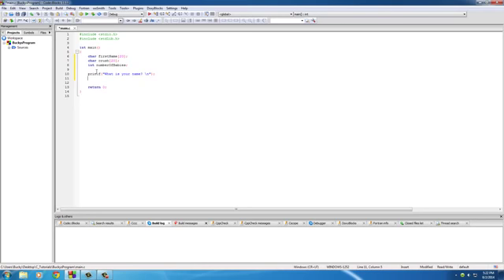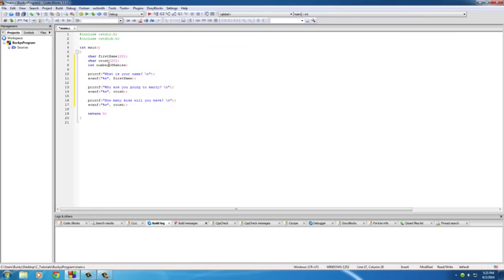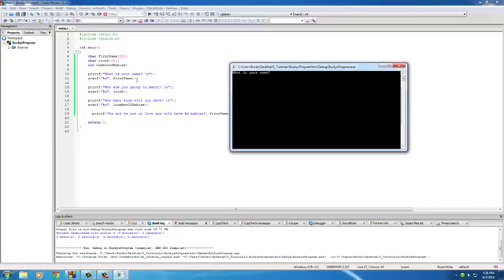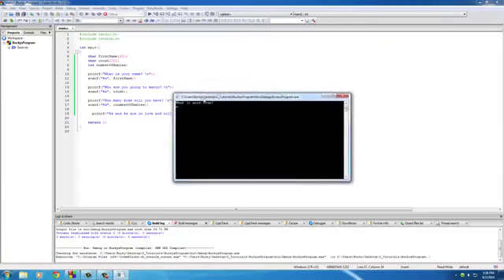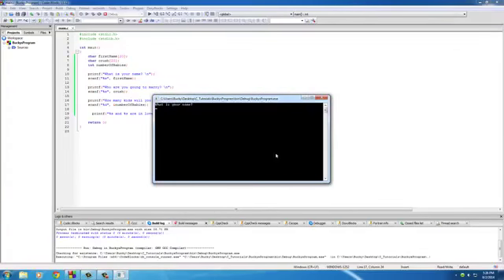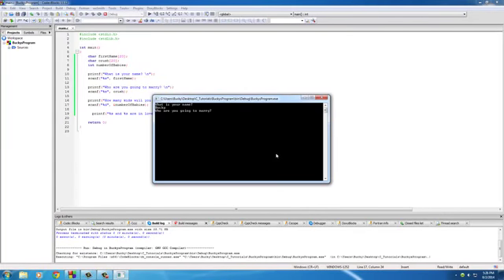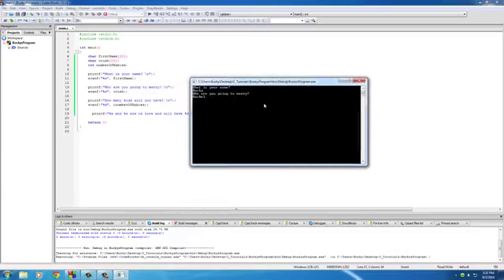C Programming Tutorial 11 Getting Input with scanf